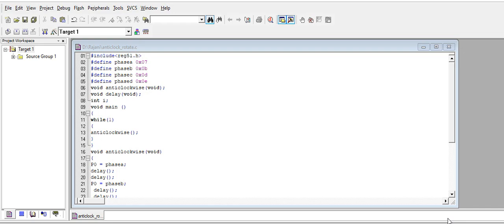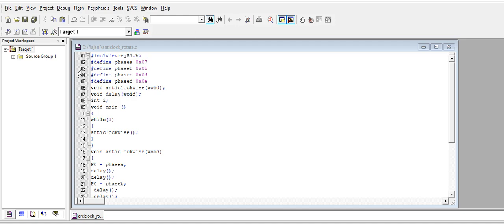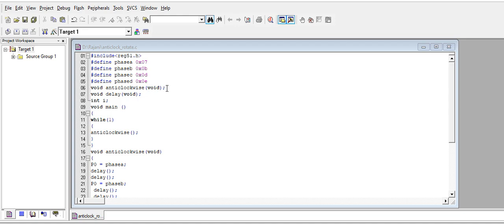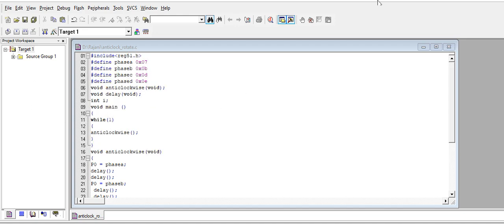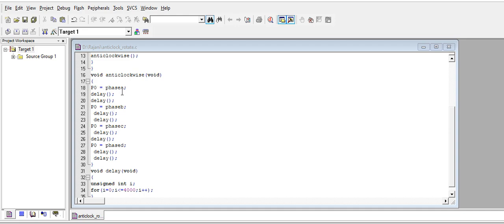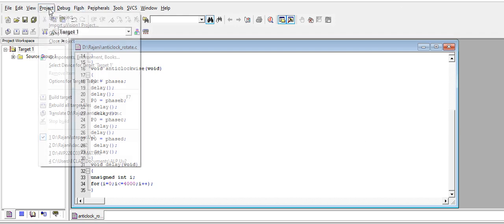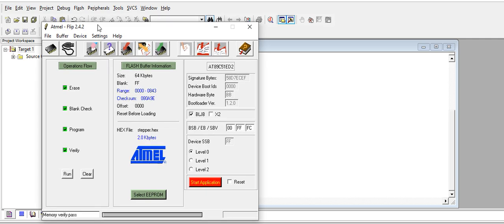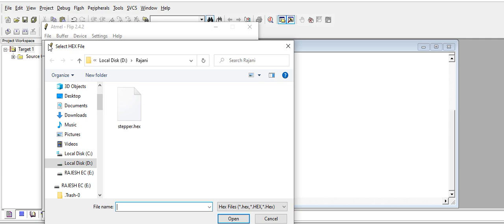DAC Program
Write an 8051 C program to Generate Sine & Square waveforms using DAC interface.